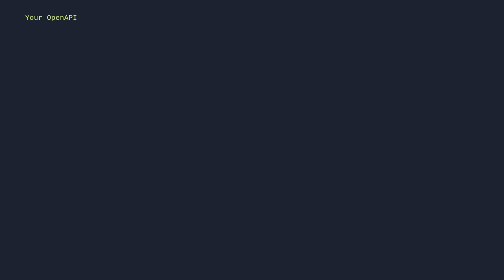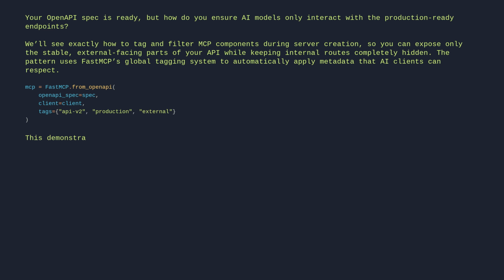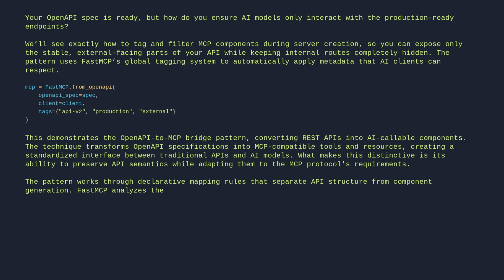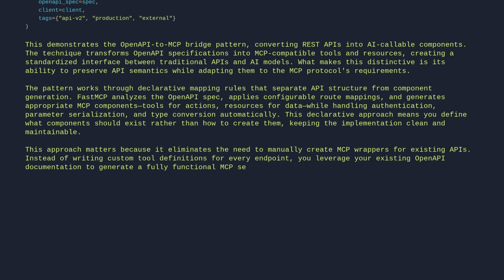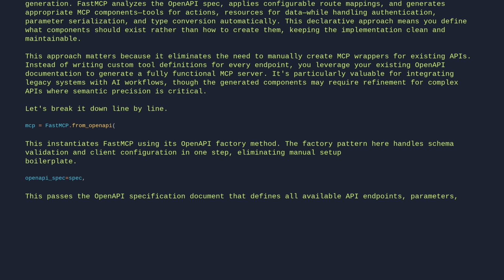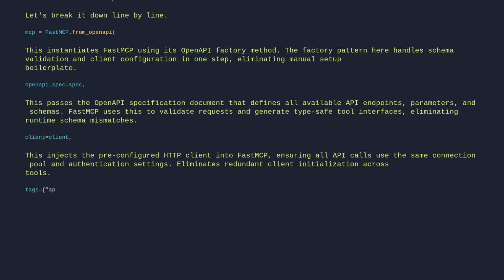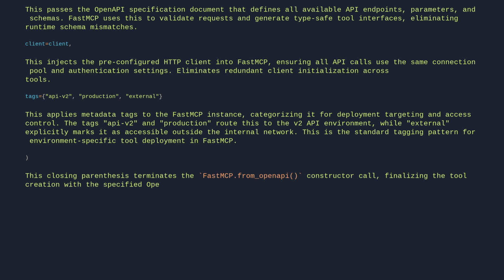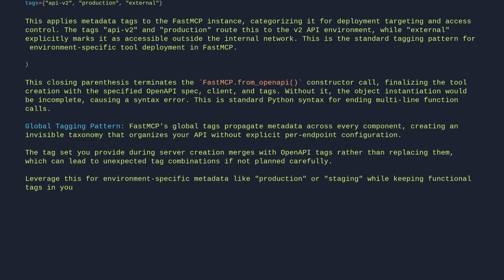OpenAPI Route Mapping and Customization - Part 11/16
Convert OpenAPI specs into AI-accessible MCP components using FastMCP’s declarative route mapping. Learn how to filter production-ready endpoints with global tagging, preserve API semantics, and auto-generate type-safe tools from REST APIs.